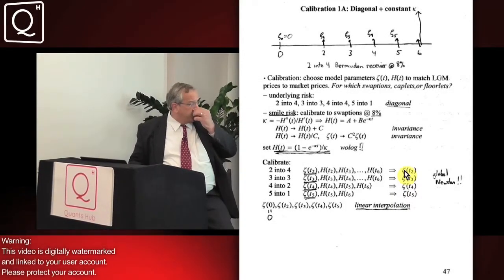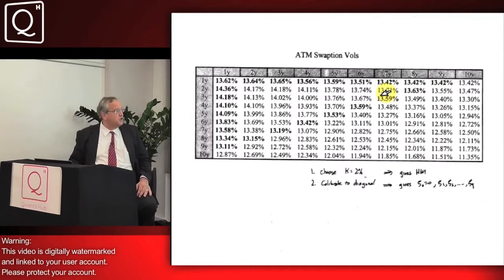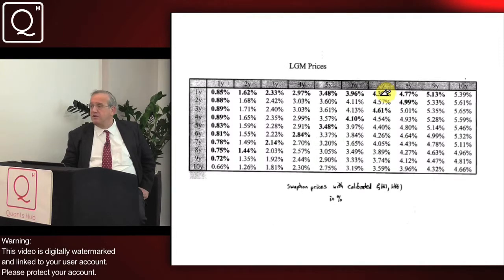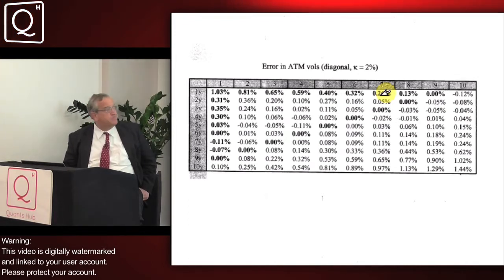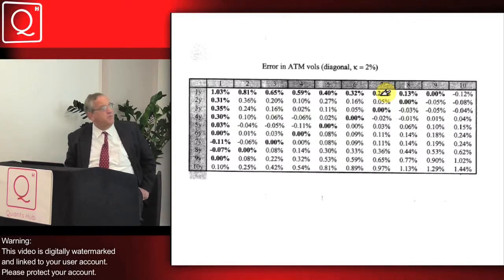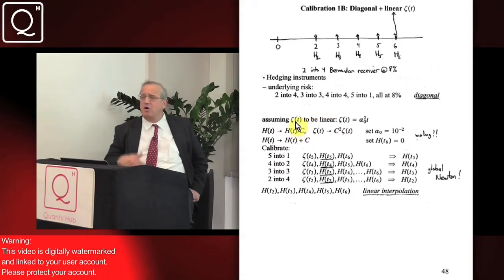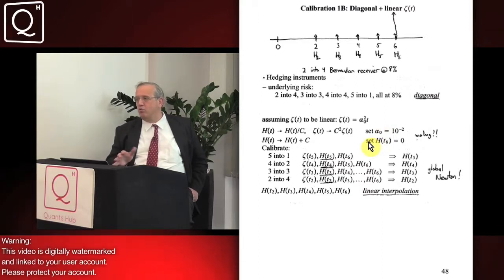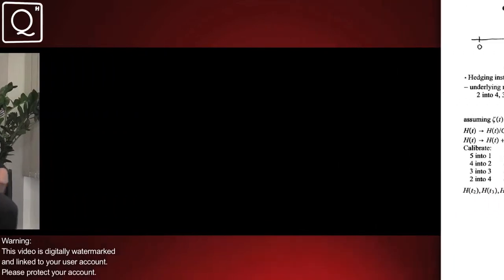Advanced Interest Rate Modelling (Part 2) - Session Sample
Presenter Pat Hagan discusses Calibration.